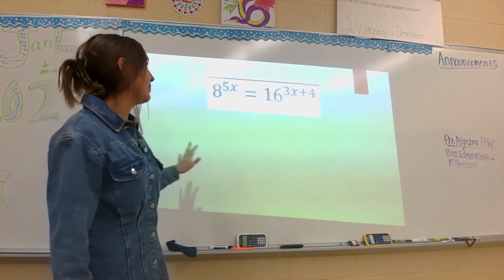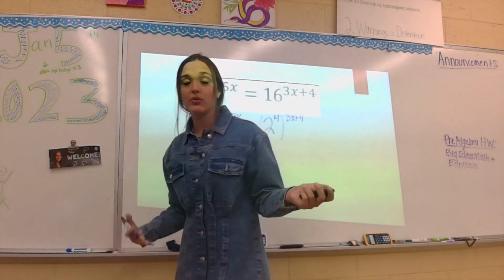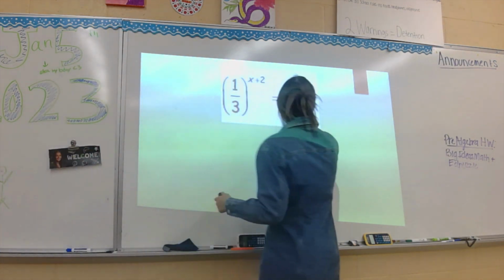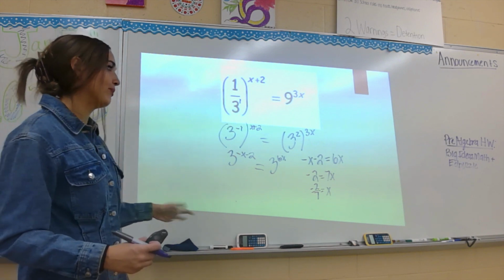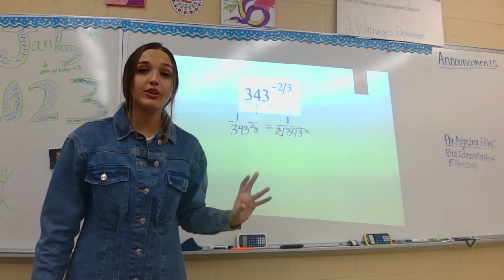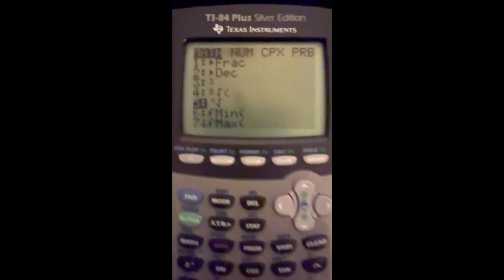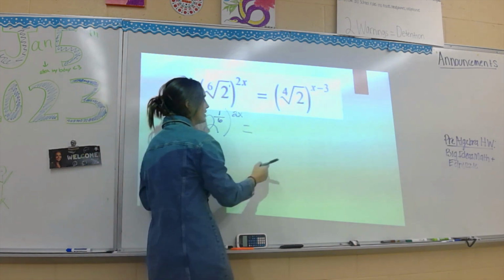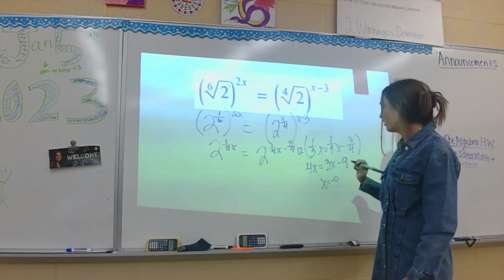Solving and Simplifying Exponentials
Solving exponential equations by getting the same base. Simplifying fractional exponents by putting them into radical form. Putting radicals into fractional exponents to solve exponentials.
How to put roots into the calculator